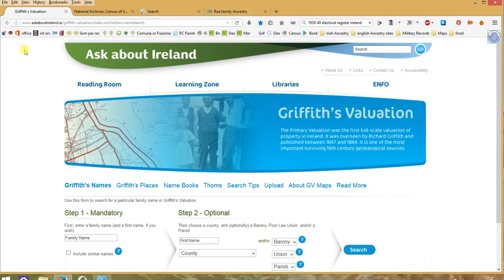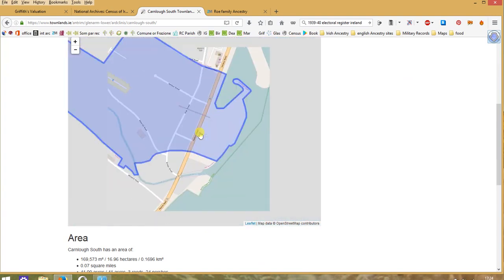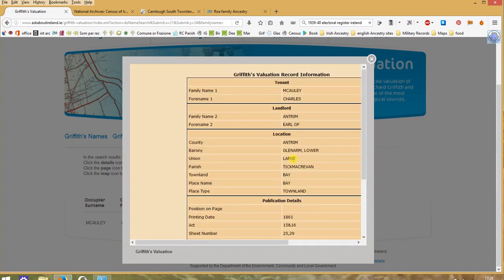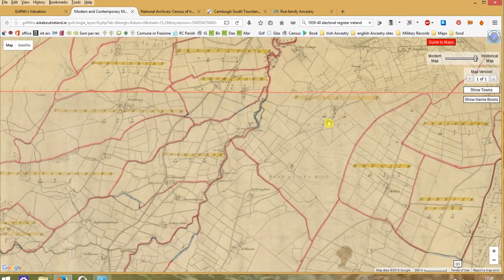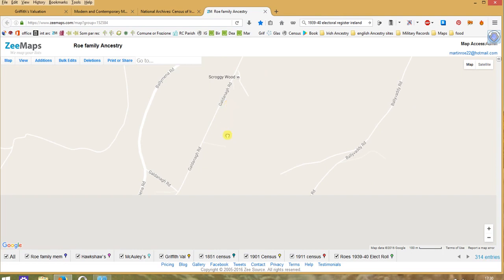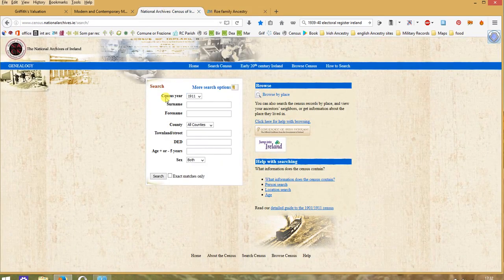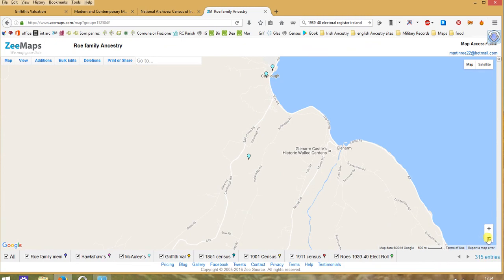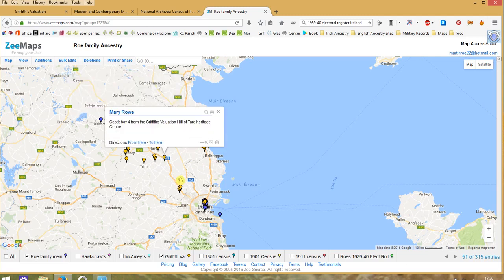6 Combine the lessons to make your surname maps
If you have followed  all my videos you will now be able to create your own Surname maps  to assist you in your research